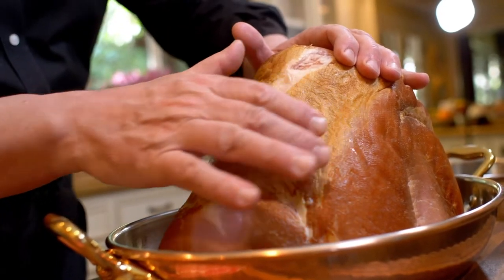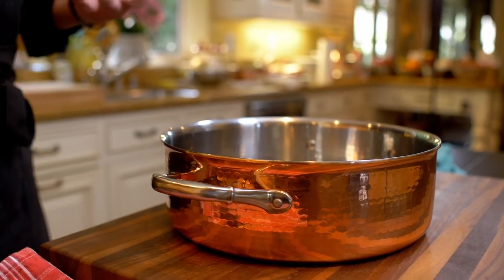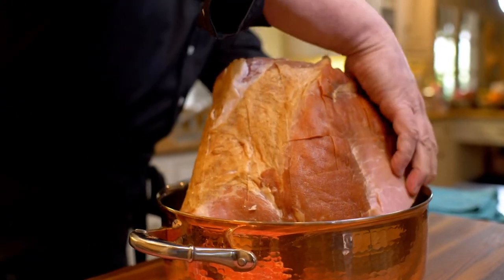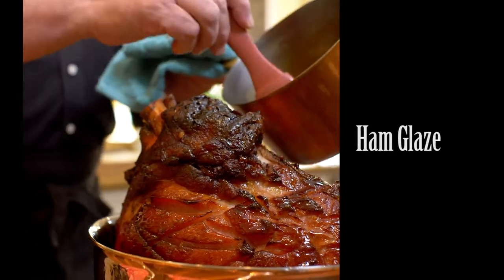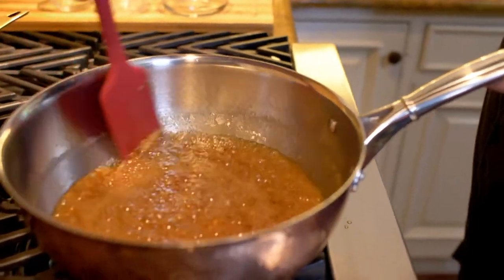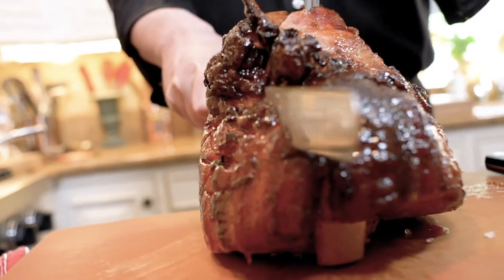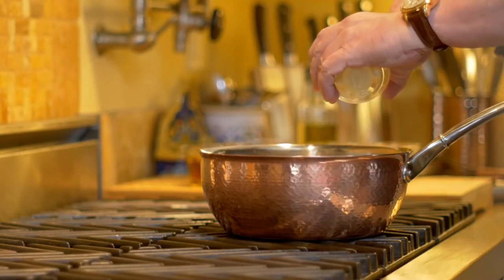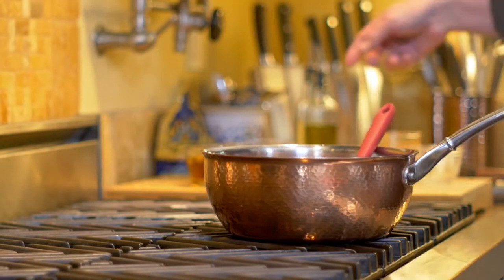The Perfect Holiday Ham - Nick Stellino: Storyteller In The Kitchen (S3|E1)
Nick's ham; ham glaze; marsala applesauce; sweet potato fondant; Brussels sprouts with bacon.
For the first time, chef Nick Stellino invites viewers into his home to experience the recipes nearest to his heart. Throughout the 13-part series, Nick travels down memory lane to revisit dishes inspired by his childhood and family in Sicily. He demonstrates step-by-step instructions and easy-to-follow techniques, bringing Italian classics to life in a way that allows viewers to enhance their own culinary expertise. Each half-hour episode revolves around a theme, which is explored through candid moments, personal anecdotes, and lively preparations captured in his Los Angeles home. As a seasoned chef with a passion for food, Nick highlights an ingredient and sometimes a cooking utensil, and then expertly describes how each connects to his Sicilian culture and to Italian cuisine in the preparation of each unique meal.